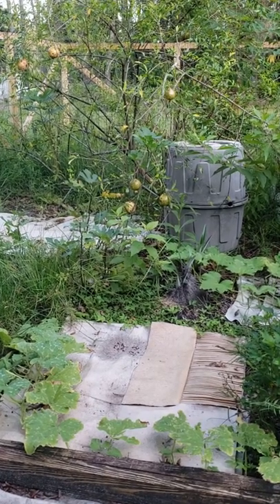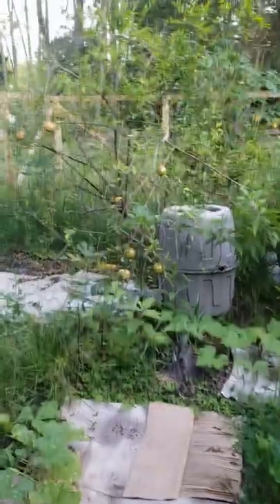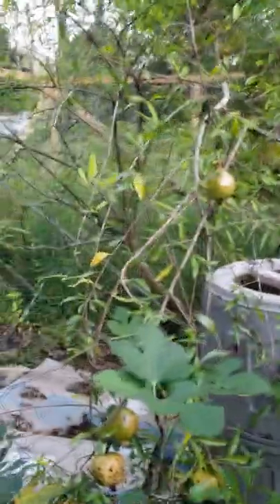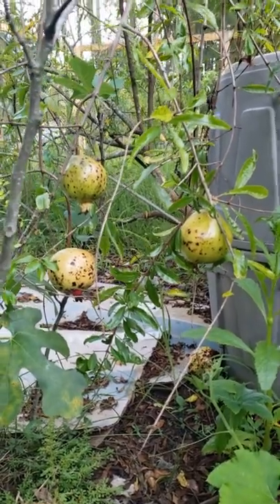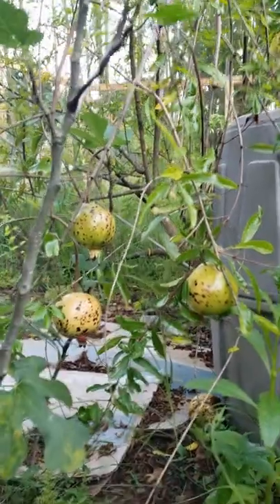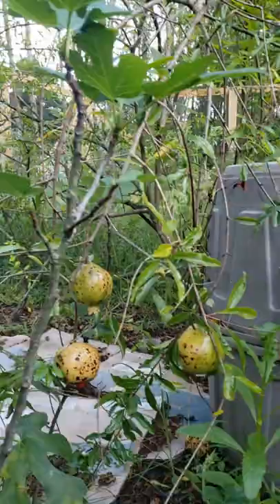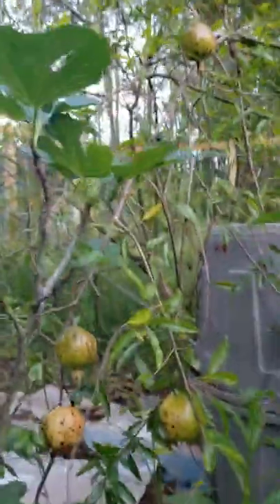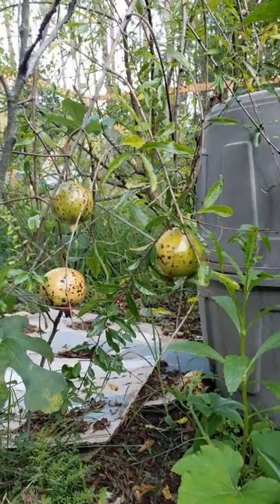Crazy Pomegranates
First harvest! All the deer kept eating the young fruit so we had to build a fence and finally we have mature fruit! Next video I'll cut one open.

TikTok I can't stop: @TisaTakesOver